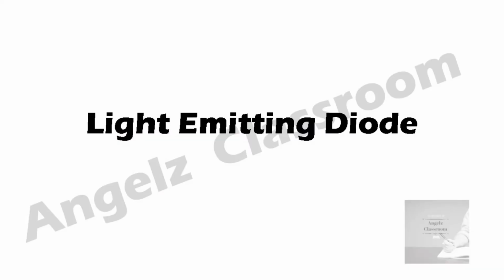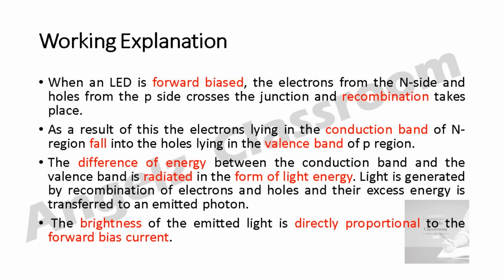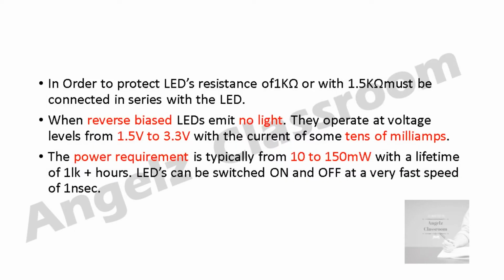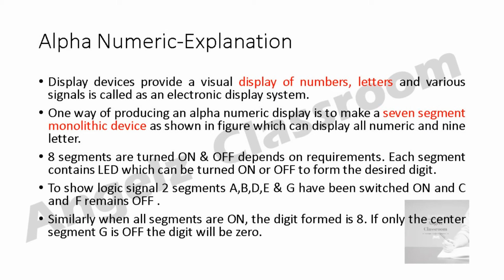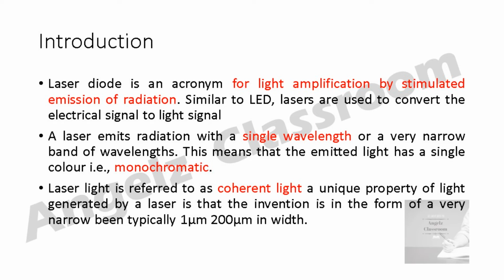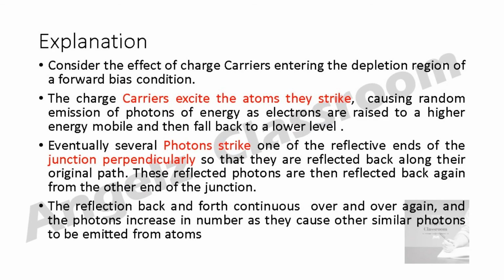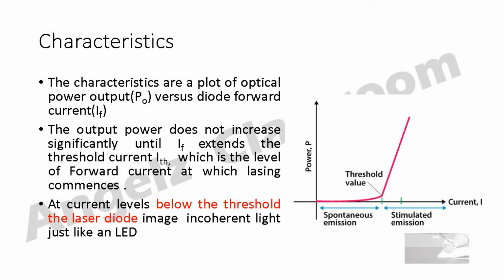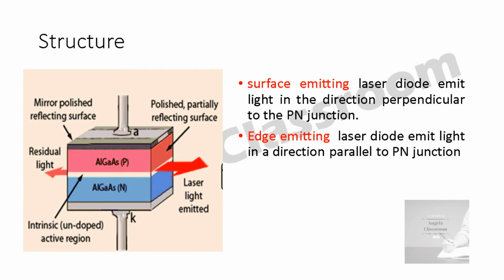Light Emitting Diode (LED) & Laser Diode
On seeing this video you will be able to understand about Light Emitting Diode (LED) & Laser Diode and their advantages, disadvantages and applications.